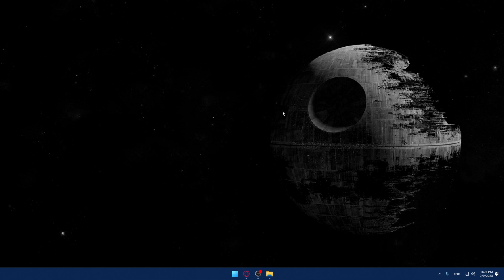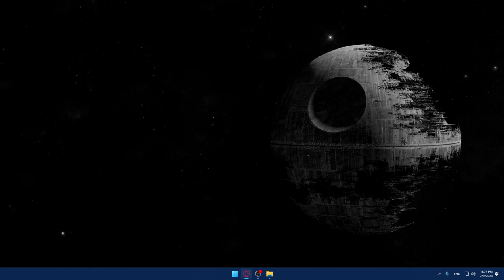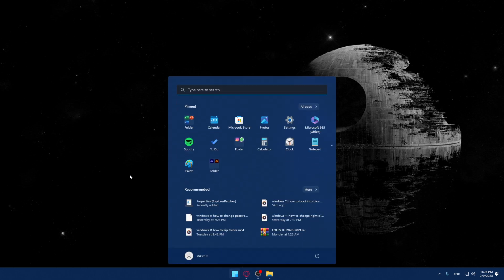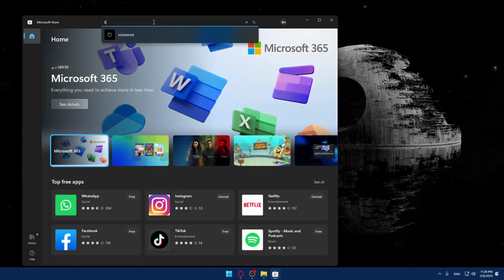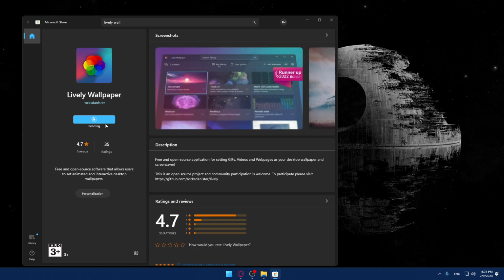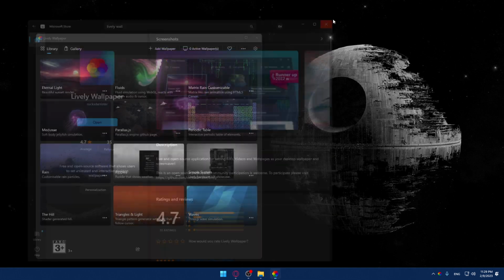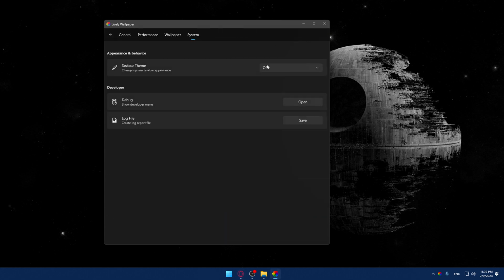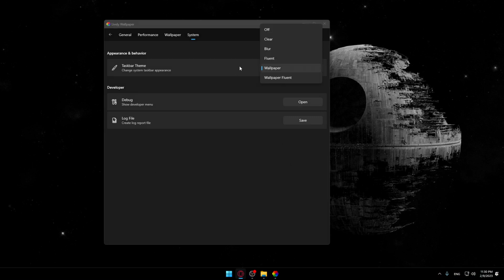How To Make Taskbar Transparent Windows 11 Tutorial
Today we talk about make taskbar transparent,how to make taskbar transparent,how to make taskbar transparent windows 11,windows 11 how to make taskbar transparent